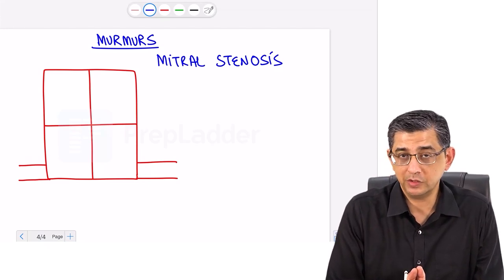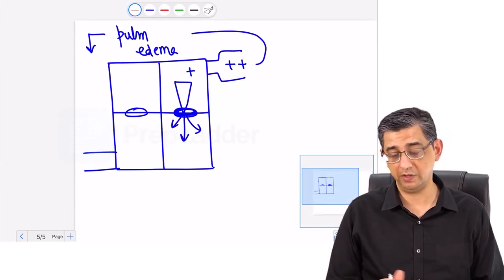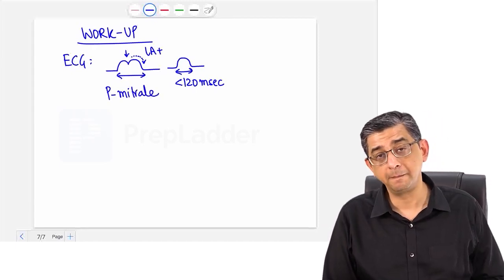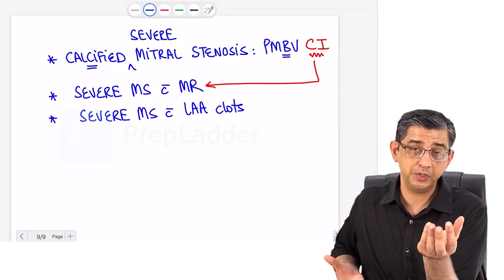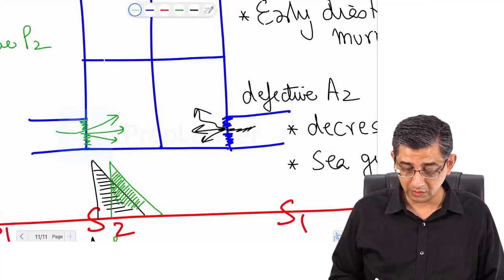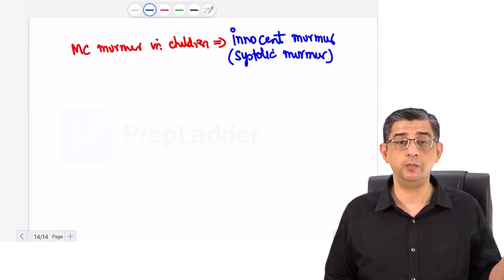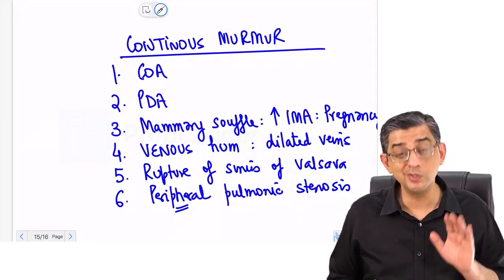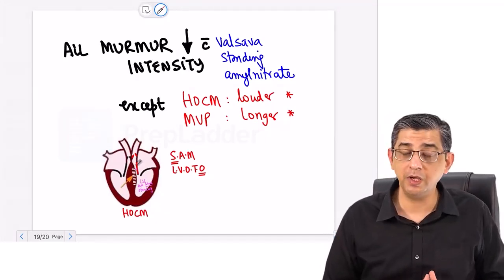13 Murmurs yw (2)